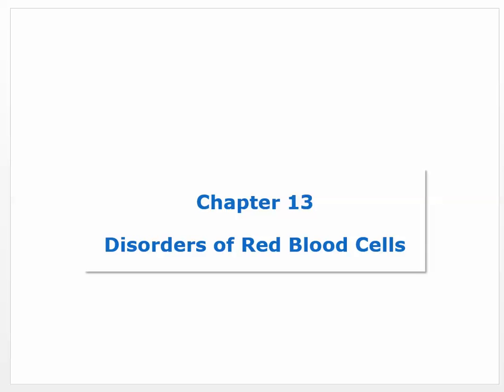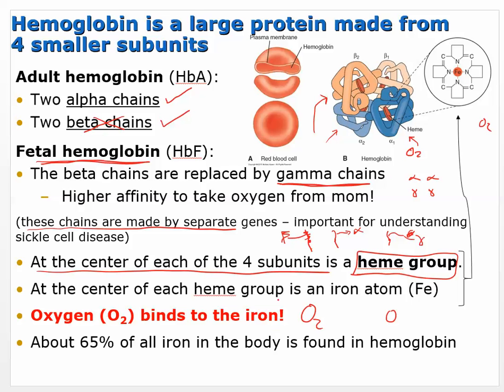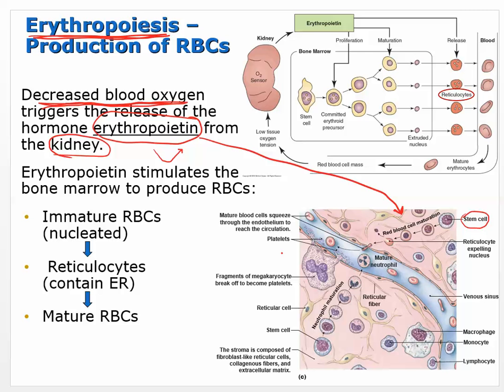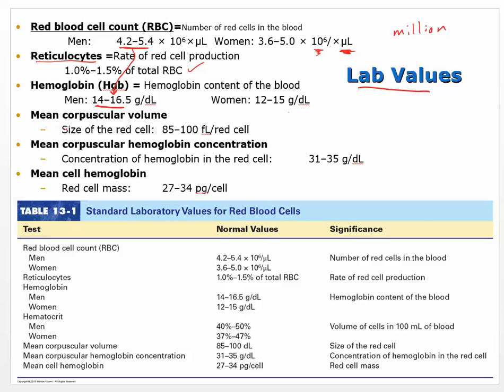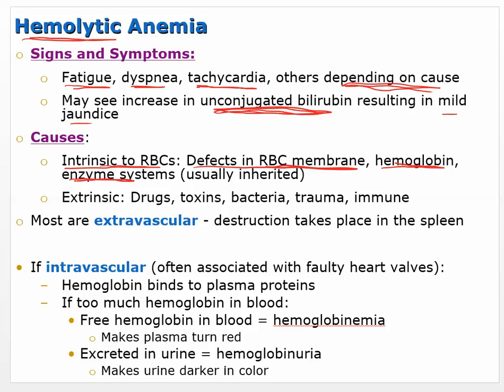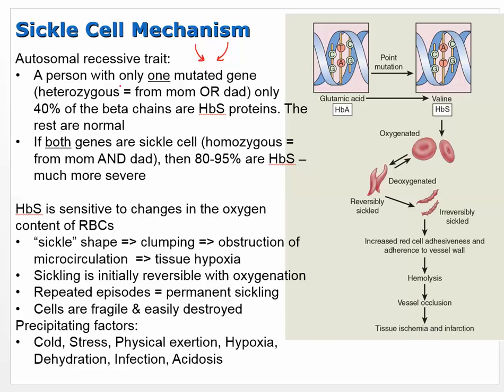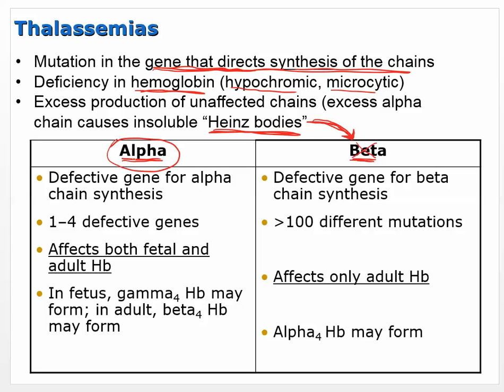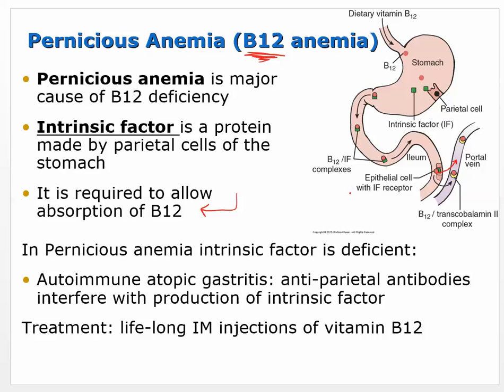Chapter 13 Disorders of Erythrocytes